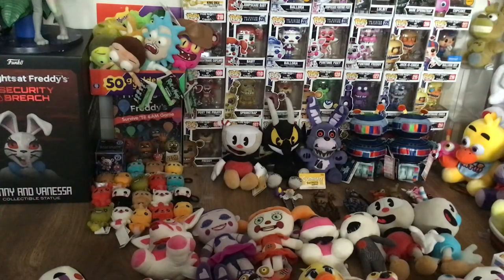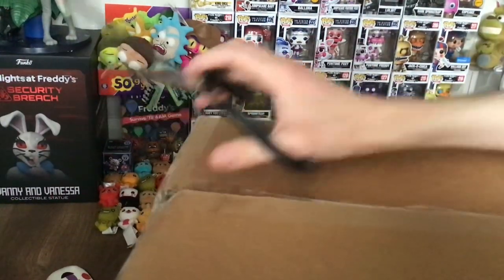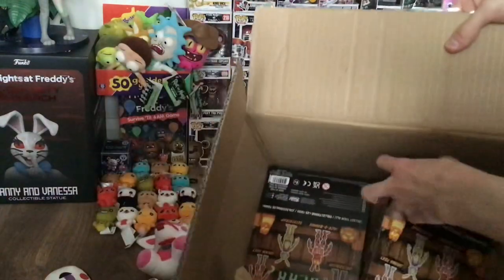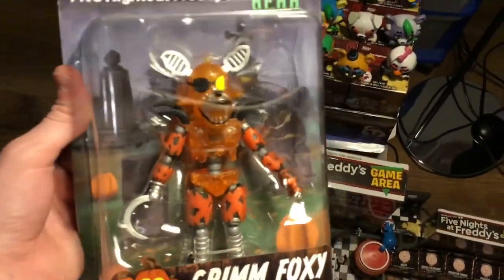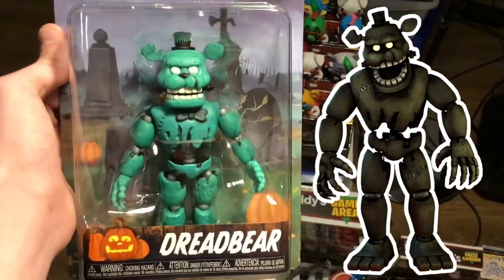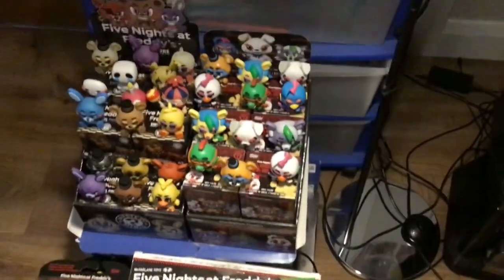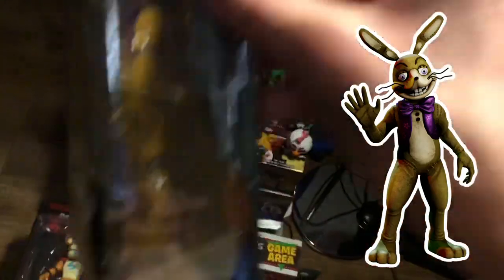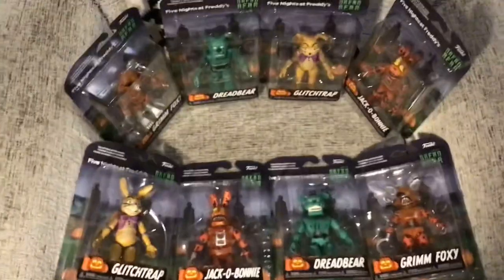FUNKO FIVE NIGHTS AT FREDDY’S: CURSE OF DREADBEAR ACTION FIGURE SET REVIEW!!!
Hey everyone and today I got a very awesome review for you all!

Today I will be unboxing and reviewing the brand new line of FNAF VR: Curse Of Dreadbear action figures. I now have the entire non exclusive set (getting Captain Foxy in a few days). Including Jack O Bonnie, Grimm Foxy, Dreadbear & Glitchtrap. What a seriously amazing set, one of the greatest FNAF Waves yet in my opinion! Sadly the Curse Of Dreadbear retail plushies are yet to release entirely in the UK. Yes you can get some of them in some places such as Dreadbear in GAME but I am still waiting for somewhere like Tesco, Amazon or Smyths to get em so I can get the whole set at once. I’ve also been checking nearby stores constantly in the past couple of days in hopes of finding the new Jumbo FNAG Spring Colorway plushies.